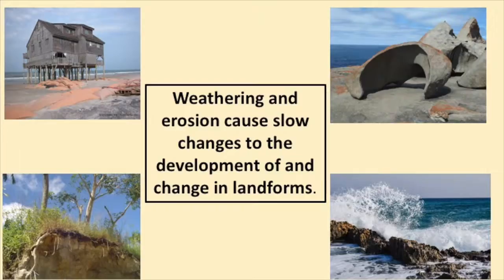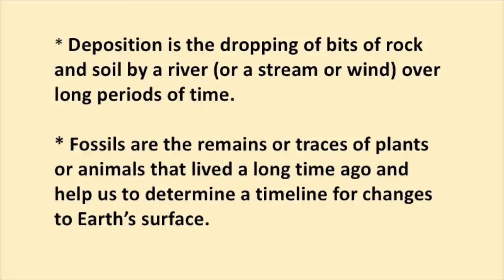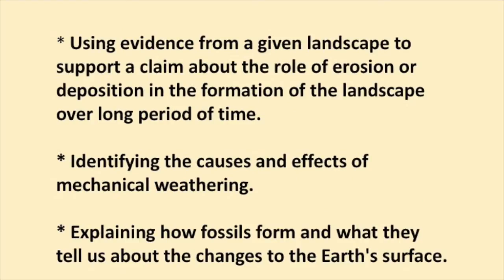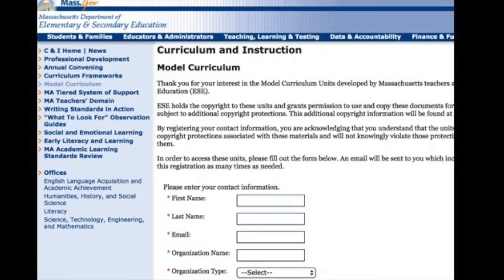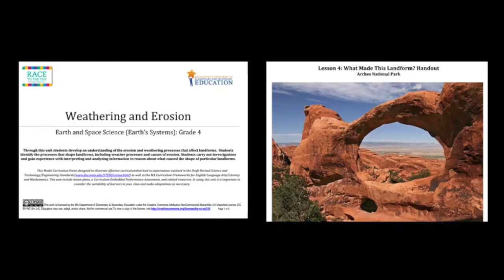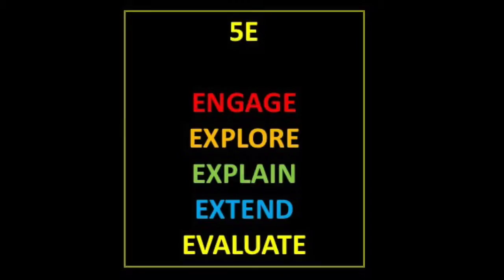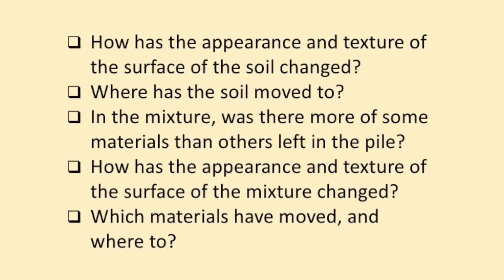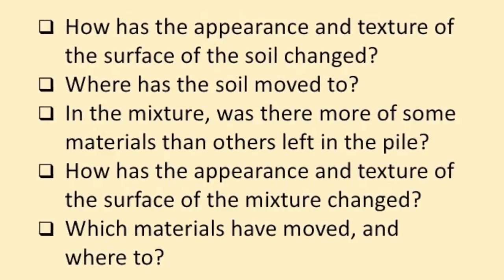Sci Matters Gr 4 Unit 3 (Slow Changes to Earth's Surface)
This video series is designed to help Grade 4 Teachers in Worcester, MA plan their science units.